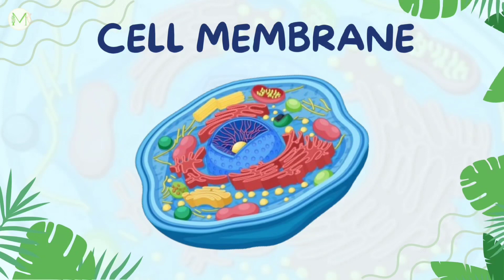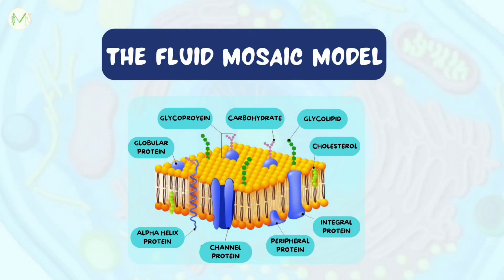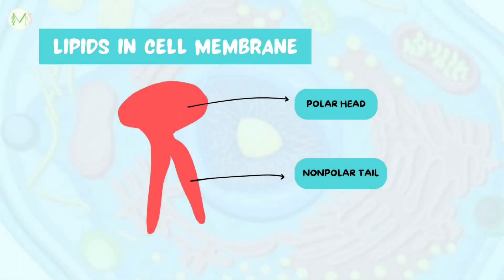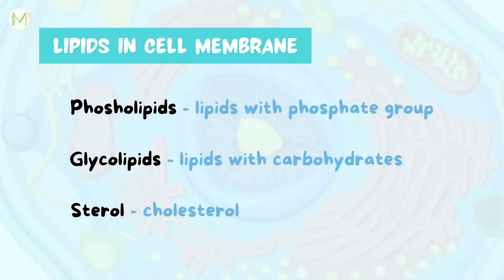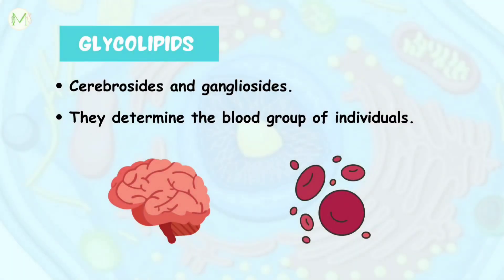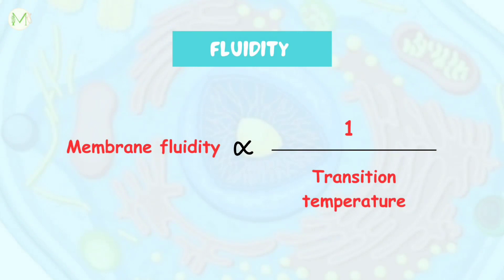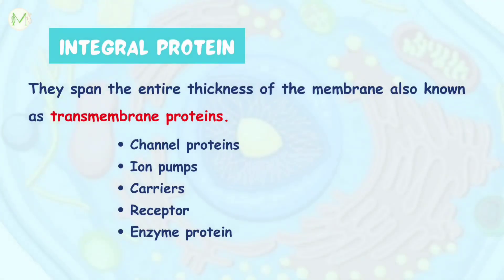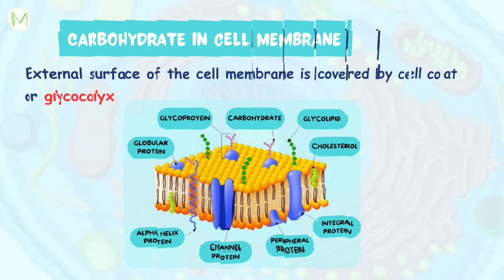Cell membrane | In just 5 minutes | Human Cell | Medinare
Hello everyone!

This video gives all ideas about cell membrane of human cell.